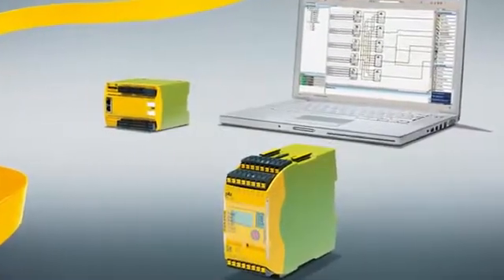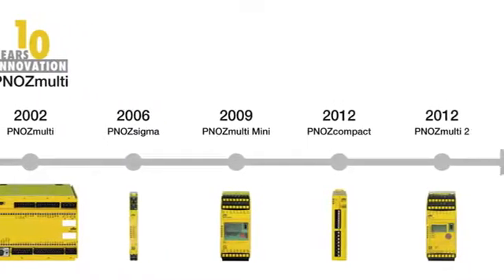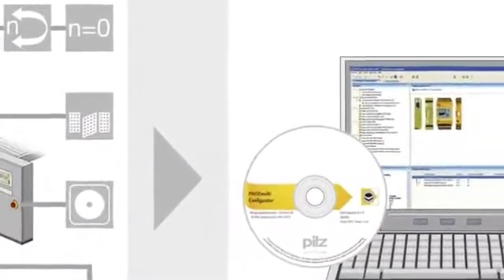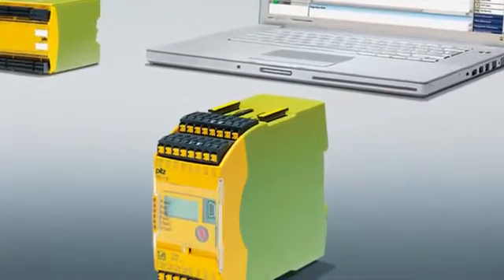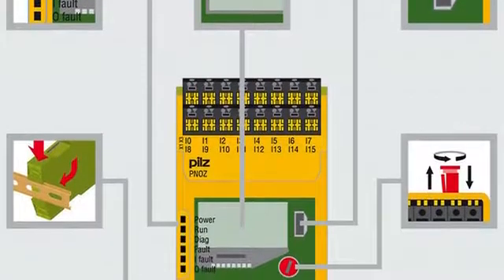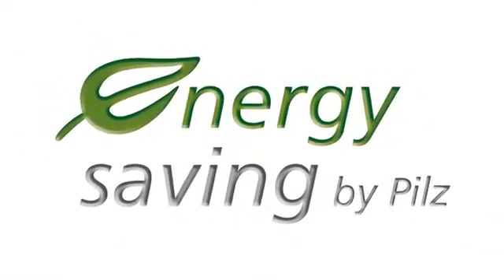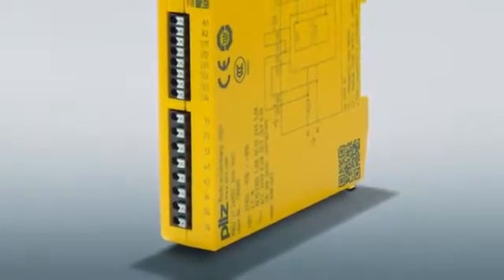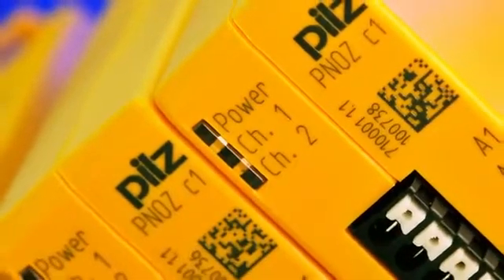25 years of the safety relay PNOZ Synonym for safety Pilz Vietnam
Pilz Vietnam - Pitesco Vietnam Phân phối thiết bị Pilz tại Việt Nam.